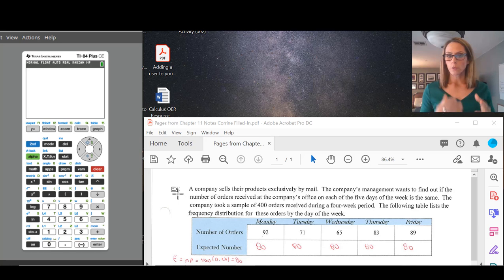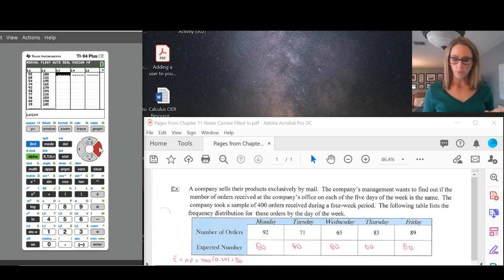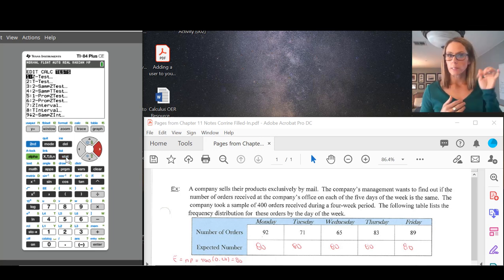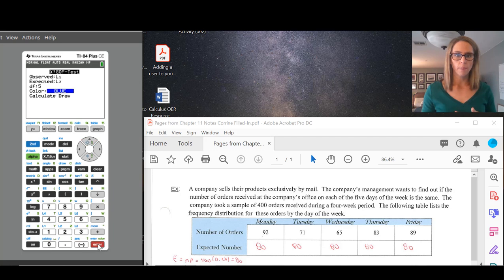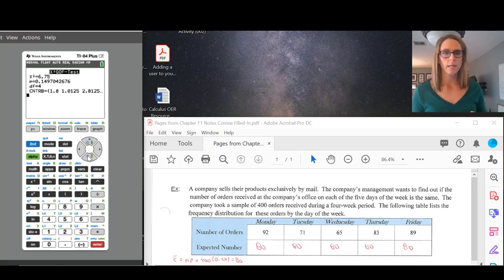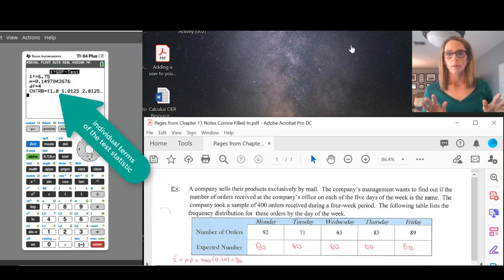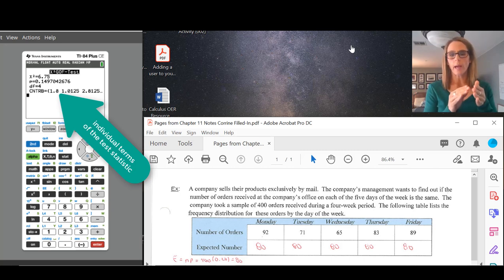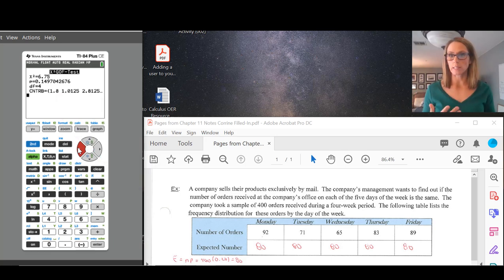Goodness of Fit example using the TI-84 Plus CE-T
In this video I show an example of using a graphing calculator to find important values for a hypothesis Goodness-of-Fit test.